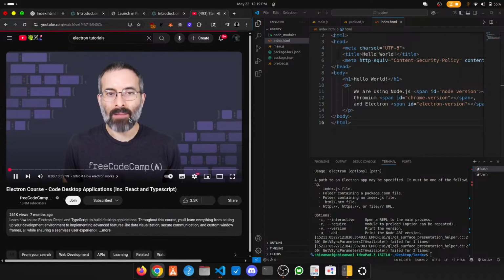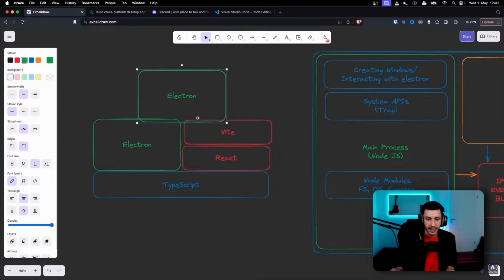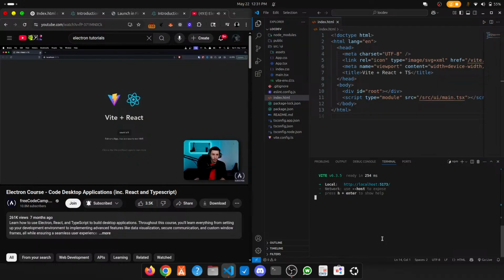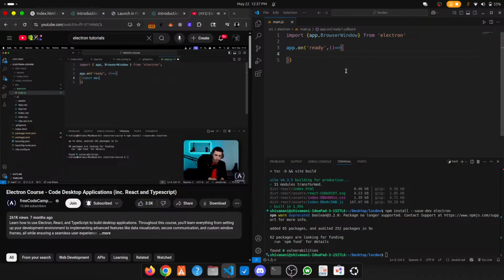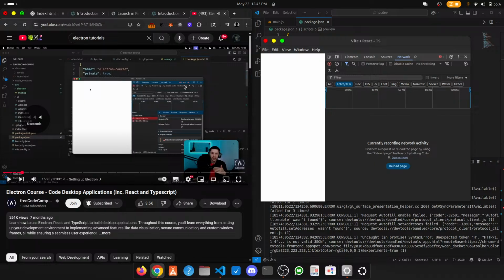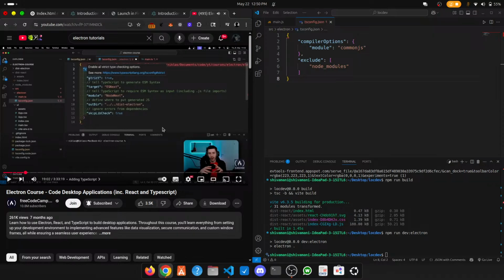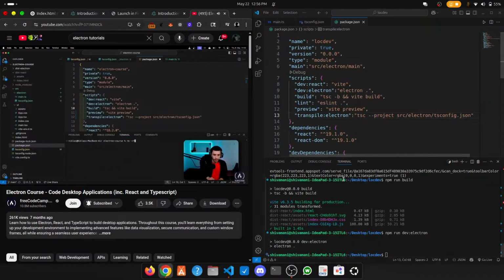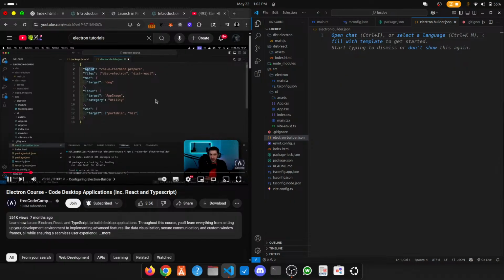🚀 Learning Rust Programming: Mastering Safe and Fast Systems Programming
I'm diving into Rust programming to build safe, fast, and memory-efficient software. Rust is known for its powerful ownership model, fearless concurrency, and zero-cost abstractions. My goal is to understand systems-level concepts, improve my coding discipline, and create high-performance applications. From writing simple command-line tools to exploring web and blockchain development with Rust, I'm committed to mastering this modern language designed for reliability and speed.